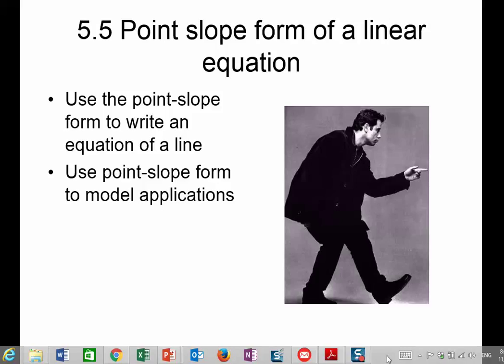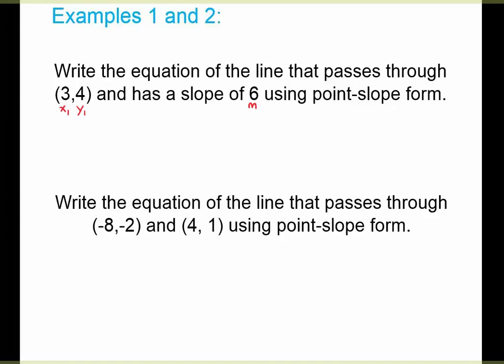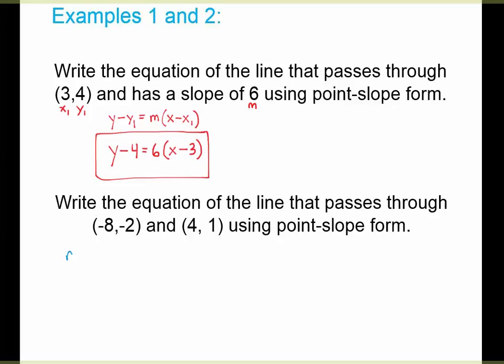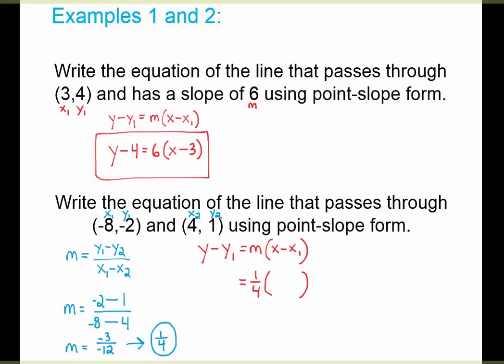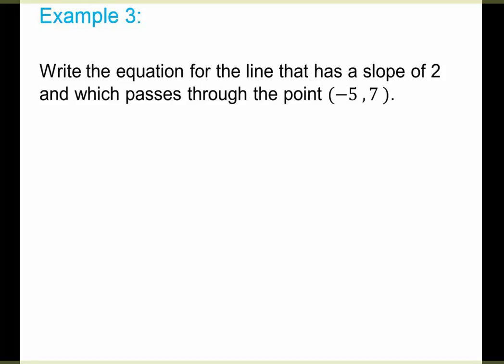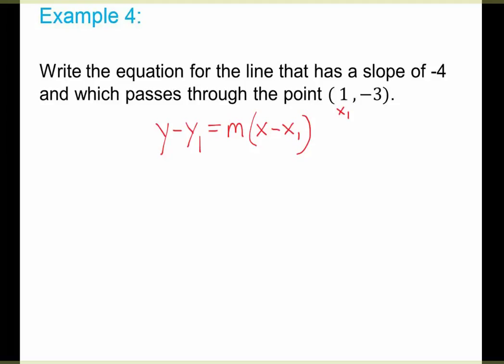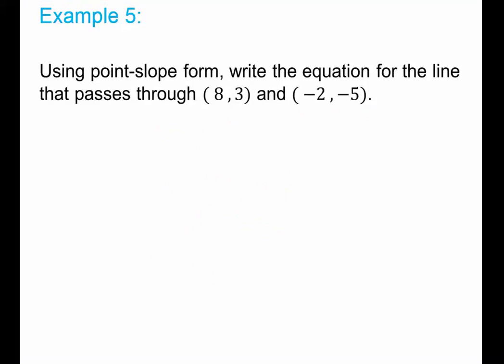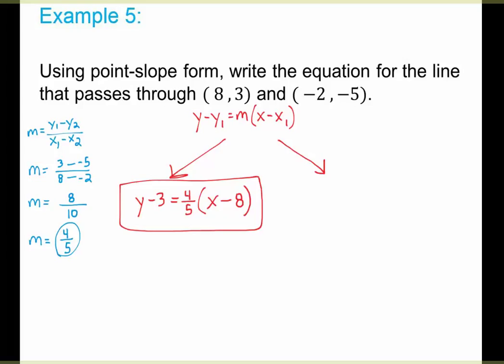5 5 Point Slope Form of a Linear Equation Video Homework